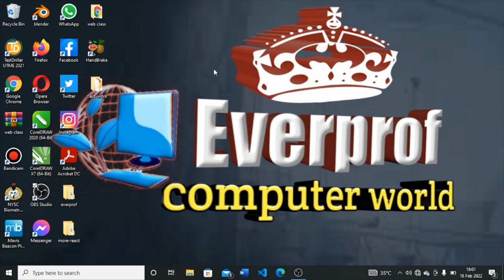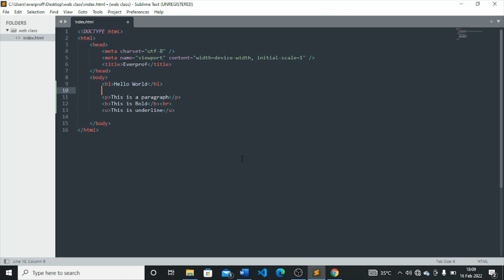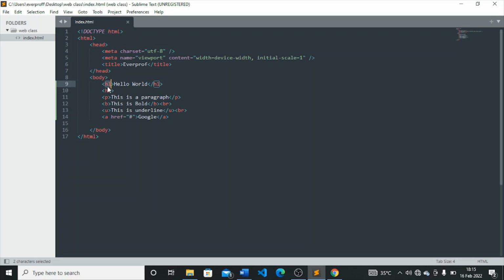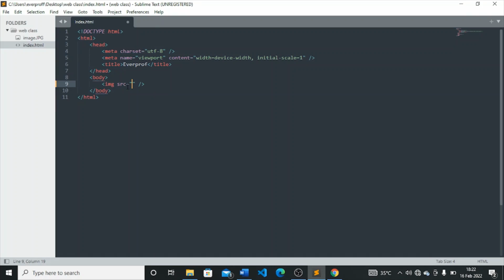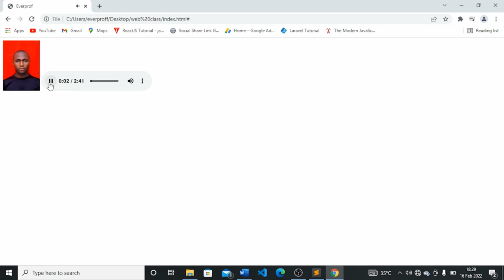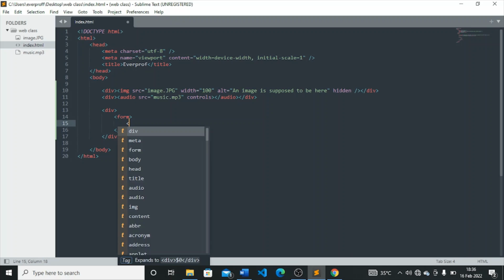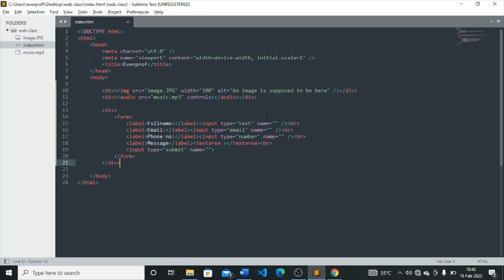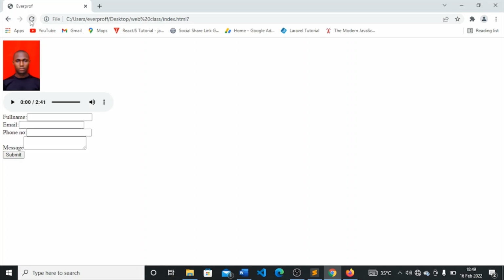learning HTML attributes in details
The is video is based on the fundamentals of HTML attributes with a little touch of tags and elements.